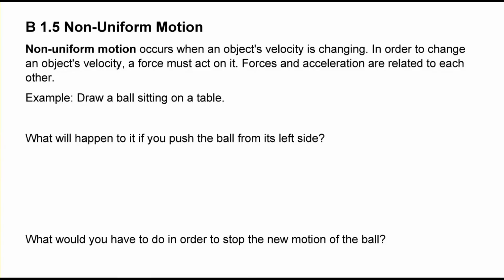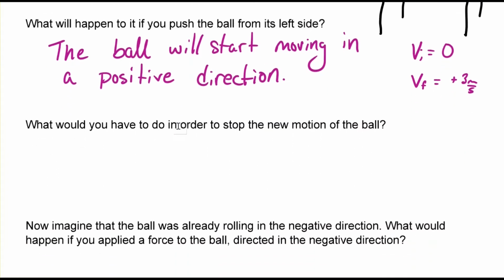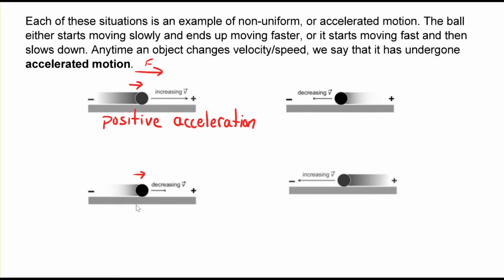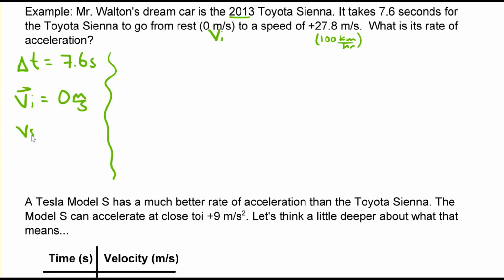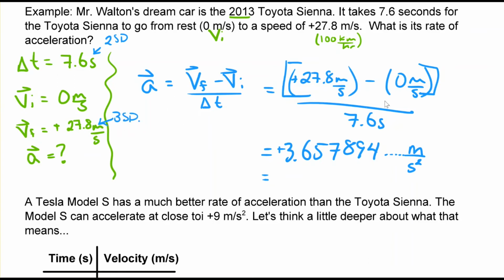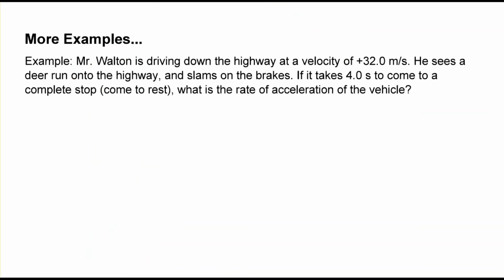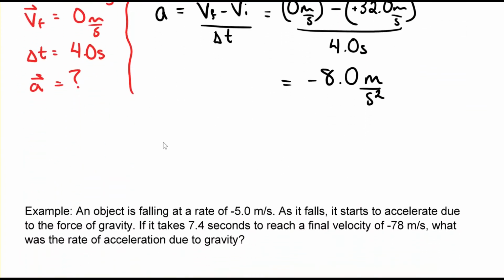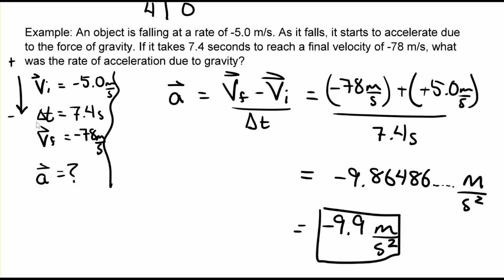Science 10: B 1.5 Acceleration